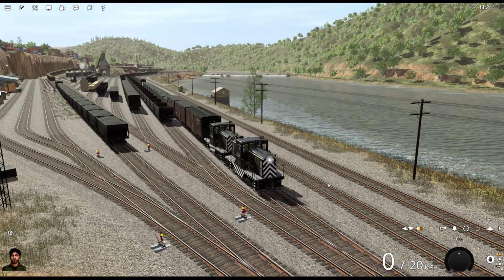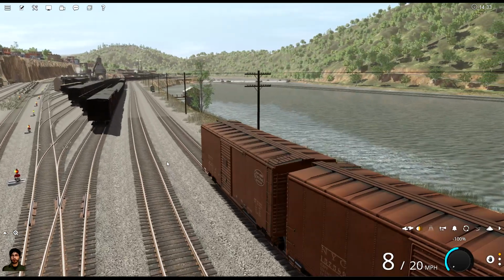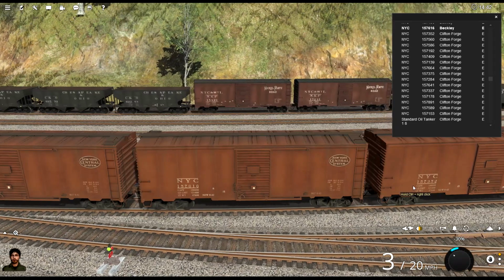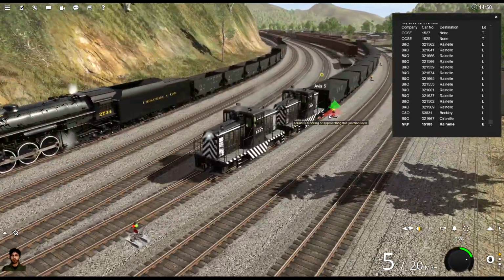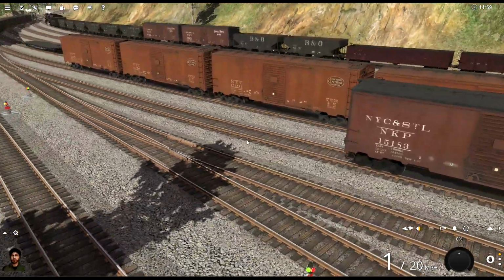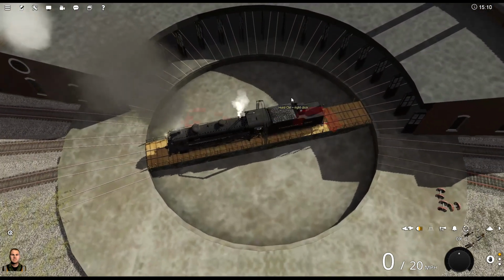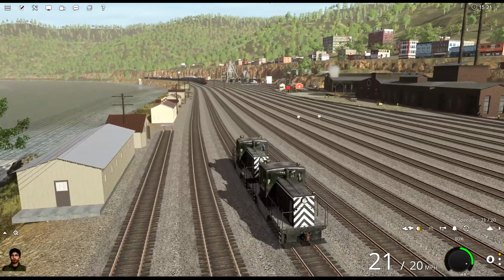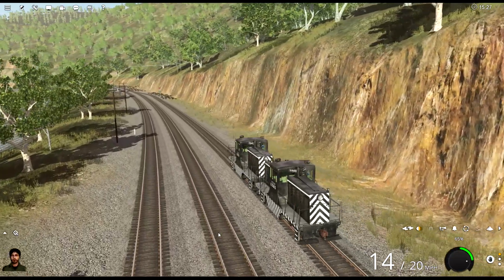Trainz 2019: C&O Hinton Episode 17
My railroad actually owns the Avis yard, we don't rent it.  This may not be the channel for you.